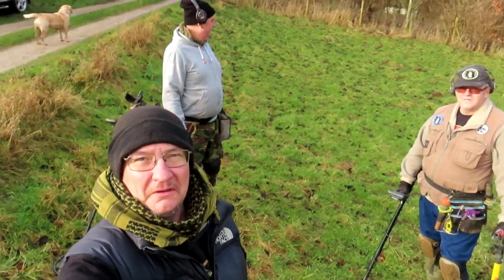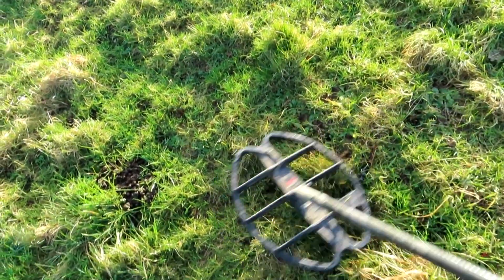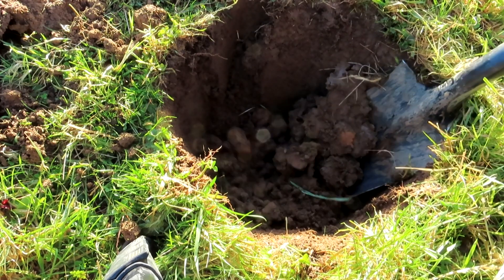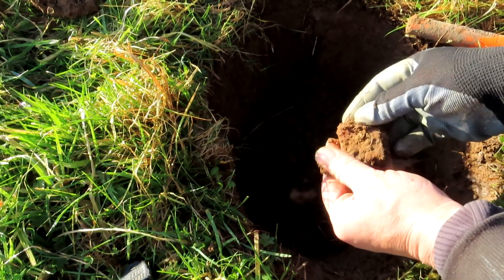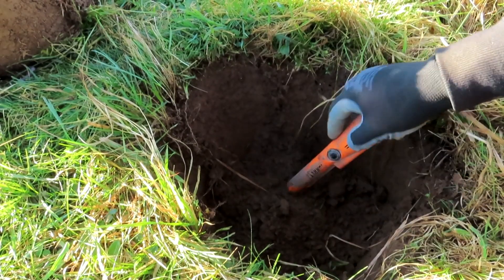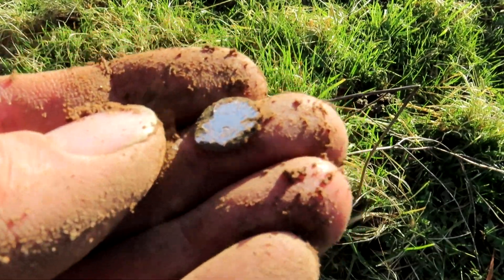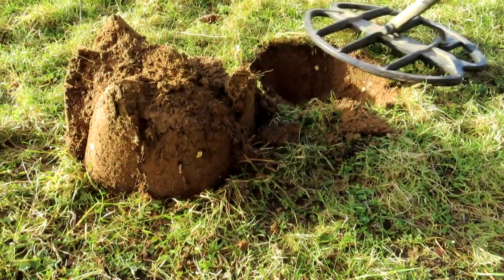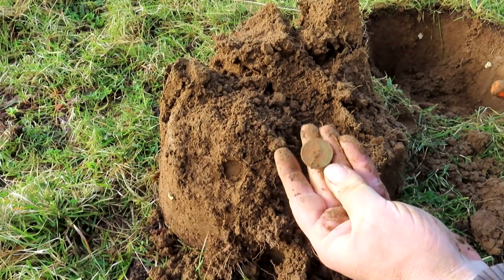EPIC 500 Years Old Hammered Coin - West Country Clegg